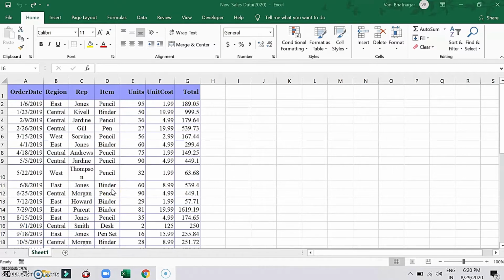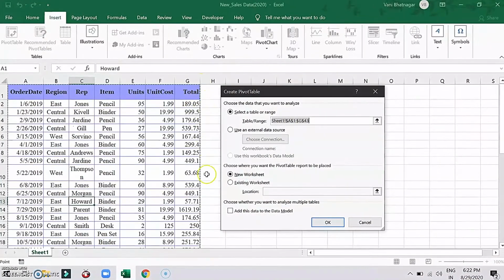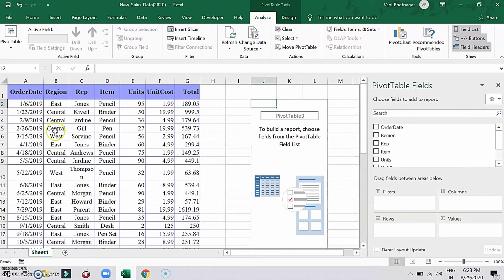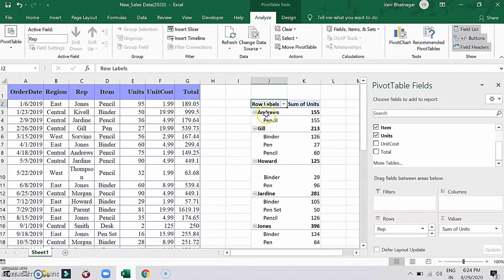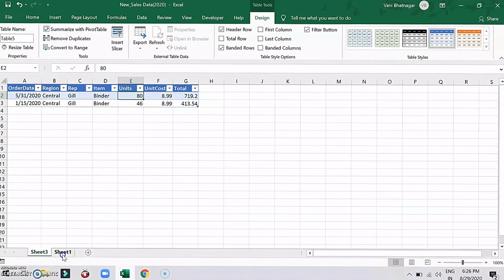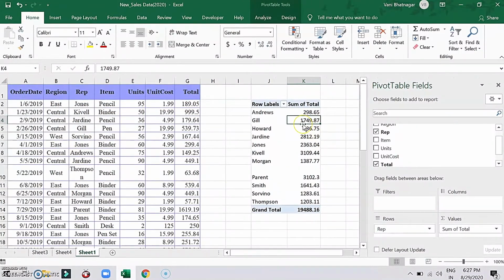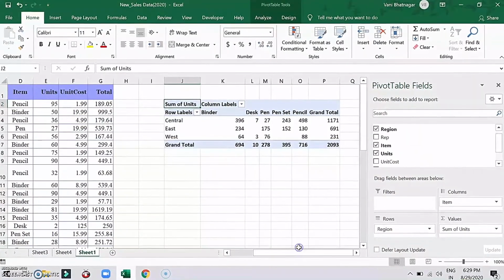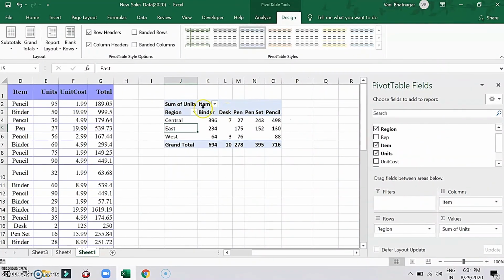MS Excel Tutorial : Pivot Table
Pivot Tables are the data analysis tools.
This video discuss the creation and designing of pivot table.